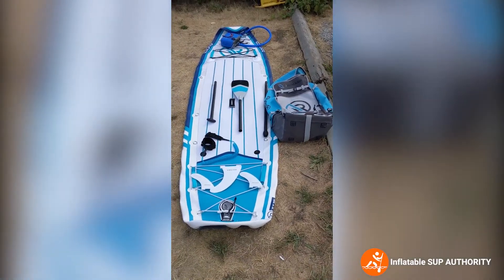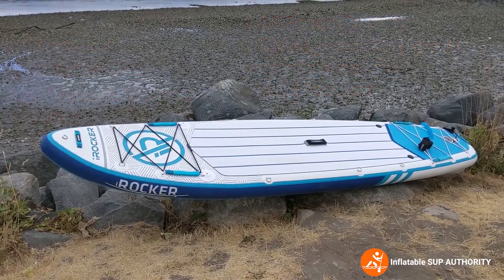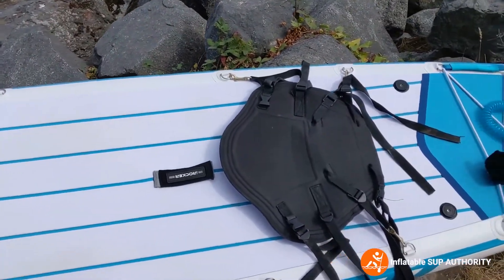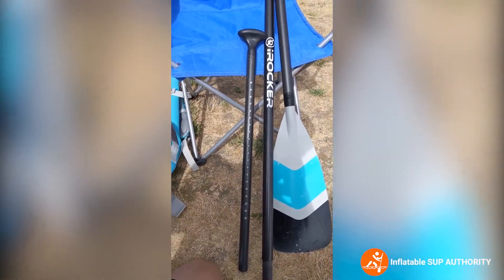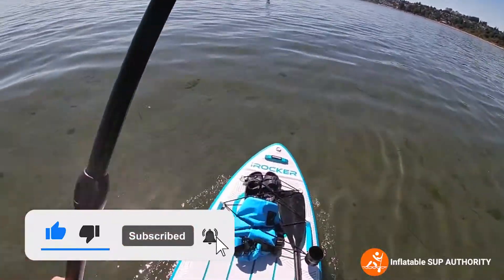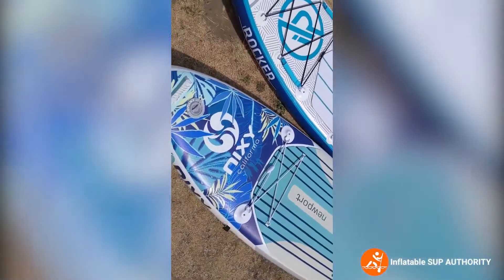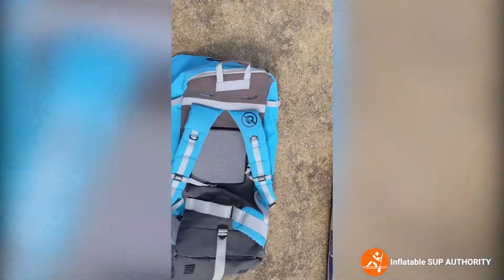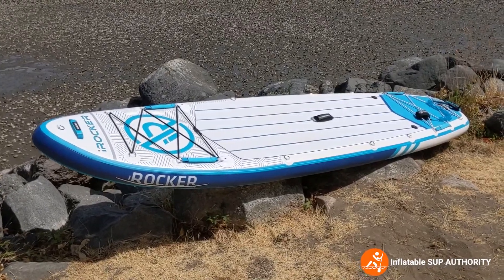iRocker 11 All Around SUP Review Complete With All Around 10 and Competitor Comparison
Thank you so much - Peace, Rox
Inflatable SUP Authority

In this Paddle Board Review we go through all the ins and outs of the iRocker All Around 11 (2020 version). In this video we compare the differences between the All Around 10 vs 11 Board and compare it to a direct competitor.

Check Price on the iRocker All Around 11 Inflatable SUP